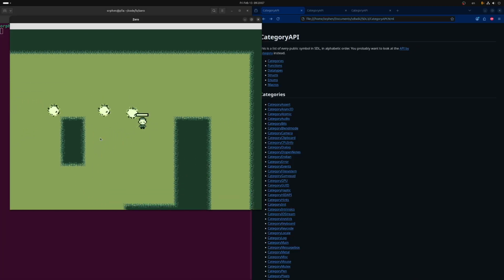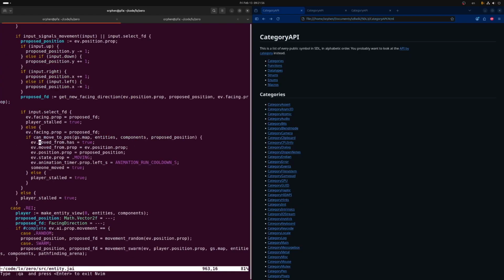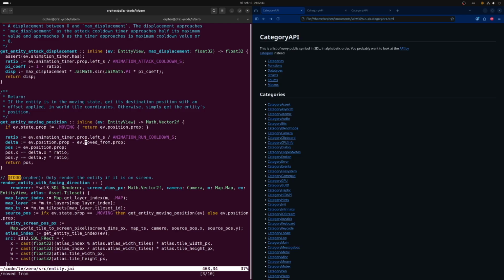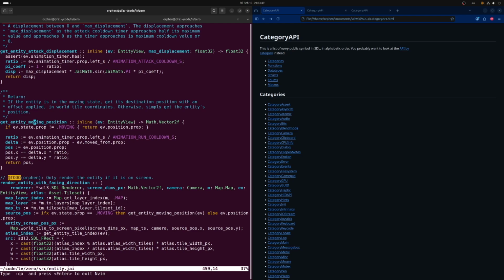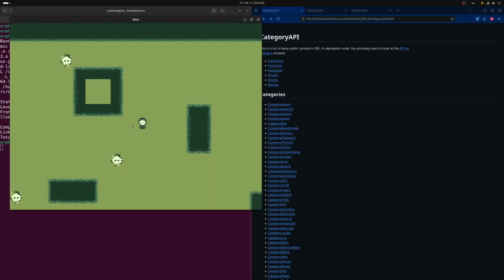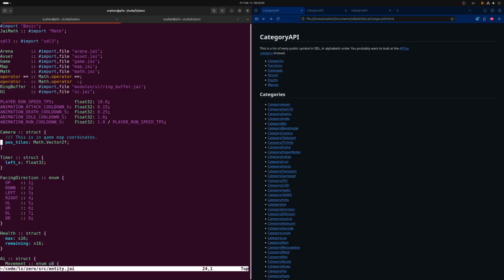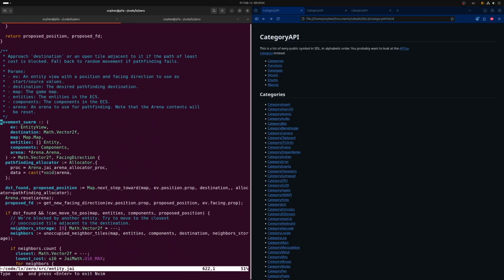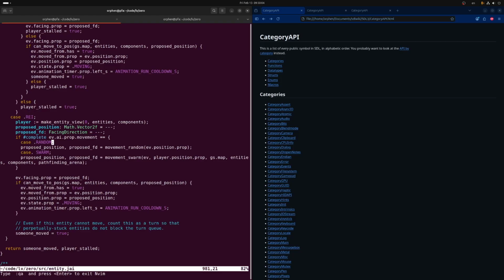Game Zero: smoother entity movement, entity swarming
Here I interpolate entity and camera movement between positions. Movement is now smoother than across turns instead of having the camera and entities jump tile to tile. I also introduce a simple enemy AI abstraction that currently only indicates what kind of movement strategy the entity employs. This is toward my first game I'm writing in Jai.